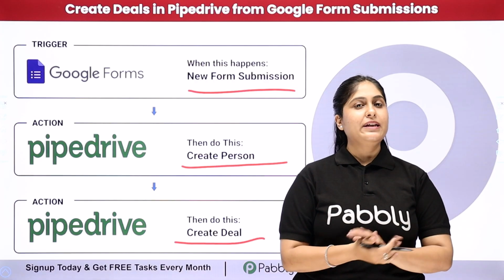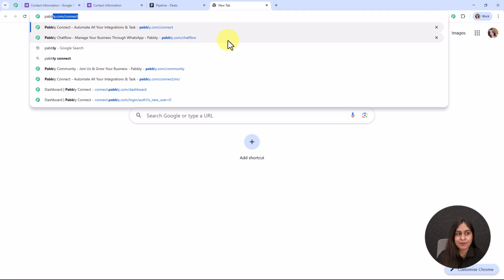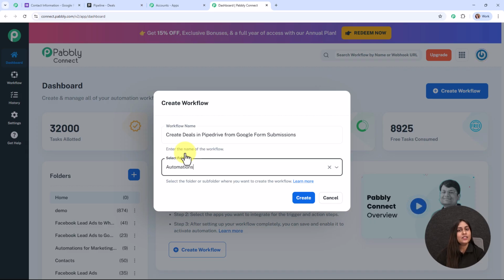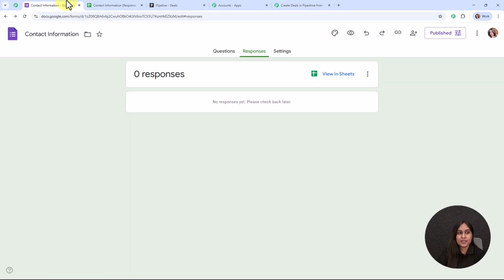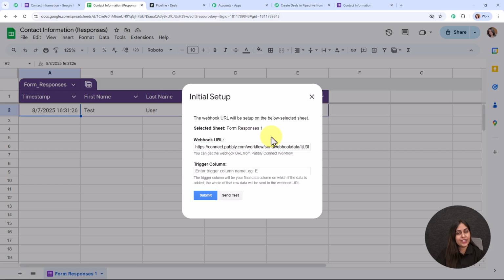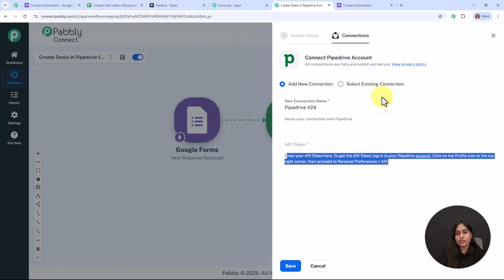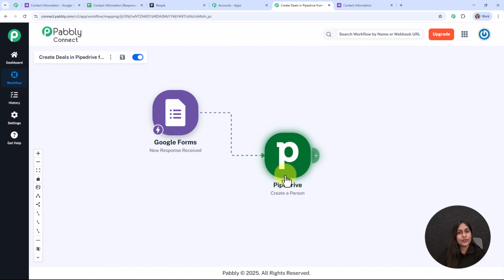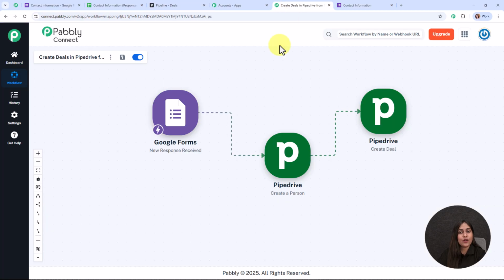How to Create Deals in Pipedrive from Google Form Submissions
In this video, you'll learn how to automatically create deals in Pipedrive using Google Form submissions. We’ll guide you through integrating Google Forms to collect leads and Pipedrive to manage your sales pipeline effectively. Pabbly Connect streamlines this process by automating the transfer of data from Google Forms to Pipedrive, eliminating the need for manual entry. This automation not only saves you time but also ensures that your sales process is organized and efficient.

Use Case:-

I capture customer inquiries via Google Forms and want every new submission to automatically generate a deal in Pipedrive CRM.

Benefits of Pabbly Connect:

1. Automation: Save time, money, and resources by automating tasks.

2. Integration: Connect various web services to create efficient workflows.

3. Security: Enjoy industry-standard security for your data.

4. Scalability: Easily add new applications and services to your workflow.

5. Cost-effective: Choose from plans suitable for different business sizes, with no charges for internal tasks.